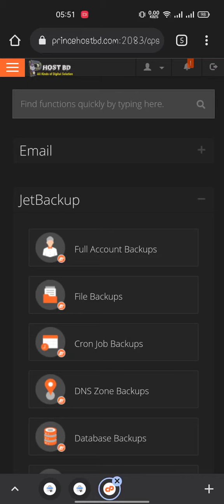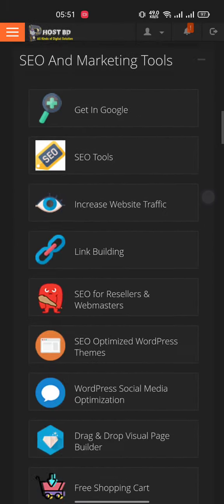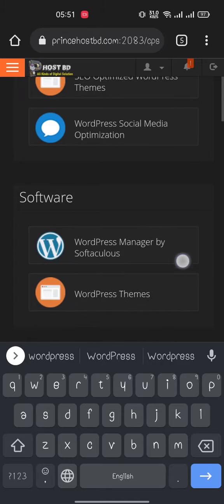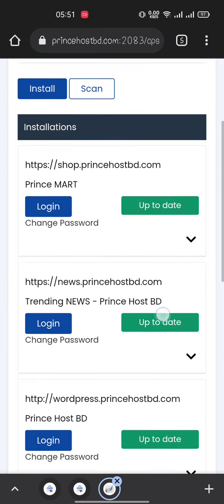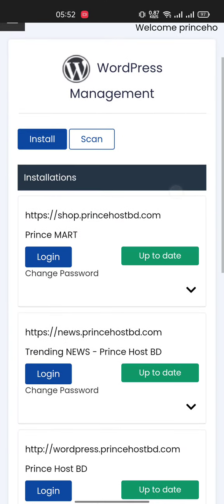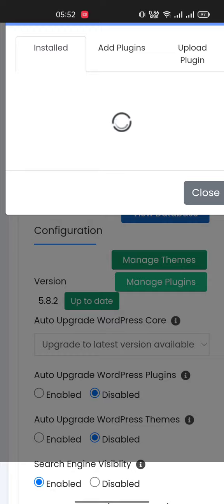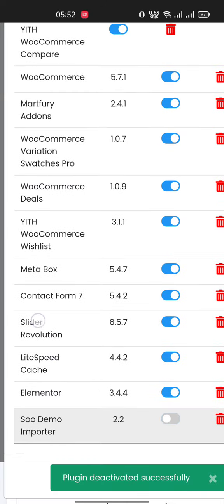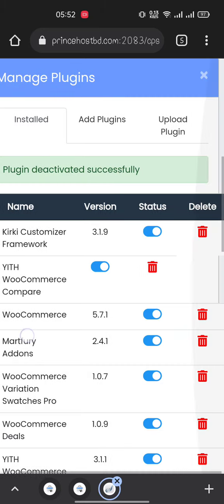How to Remove/Deactivate Plugin From cPanel